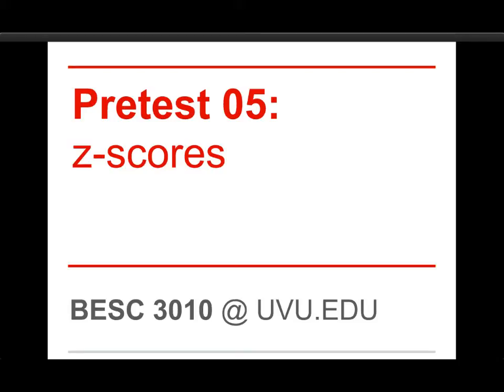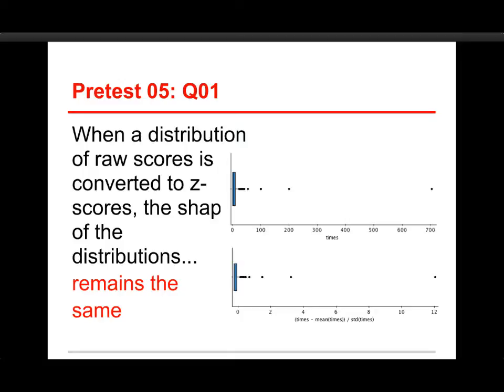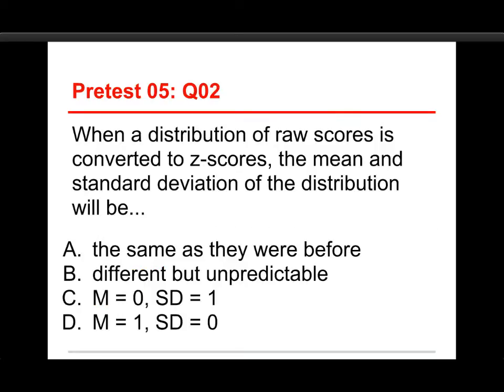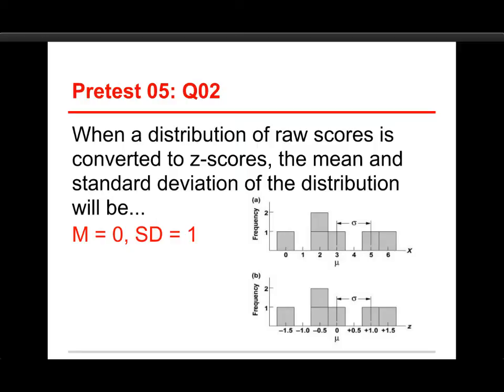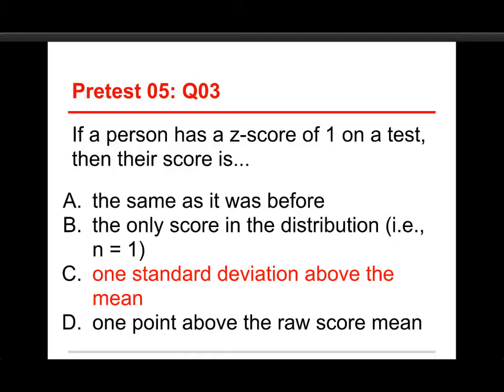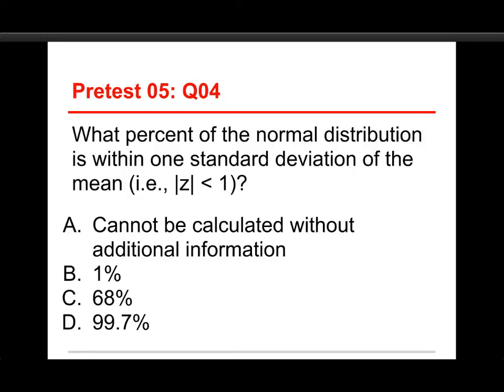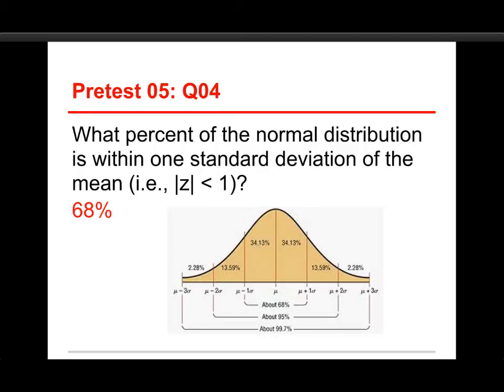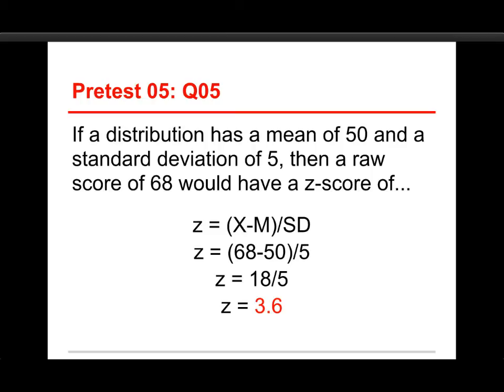Data Sense 05: z-Scores / Review of Quiz 1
A review of one of four online quizzes Chapter 05: z-Scores.